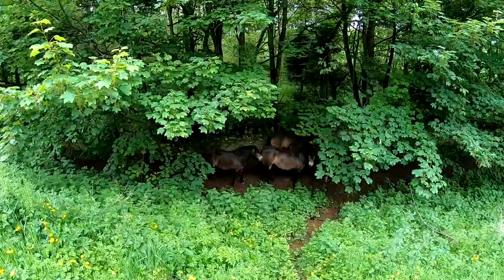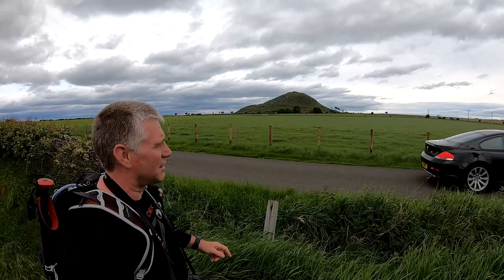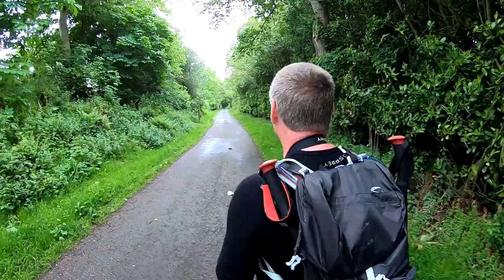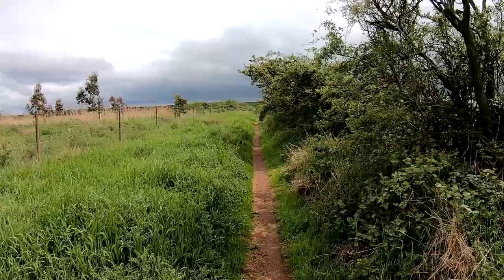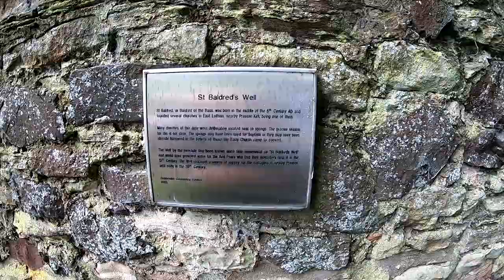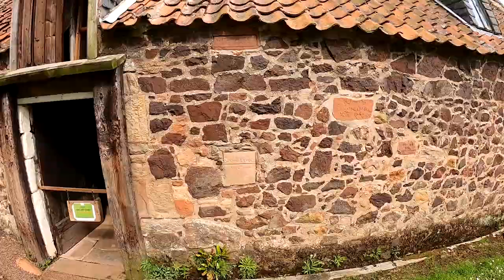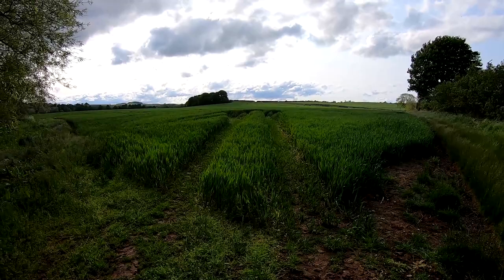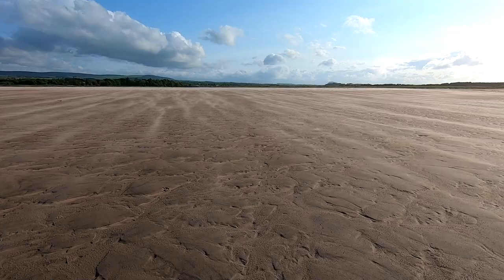John Muir Walk North Berwick to Dunbar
Slip your boots on and get walking